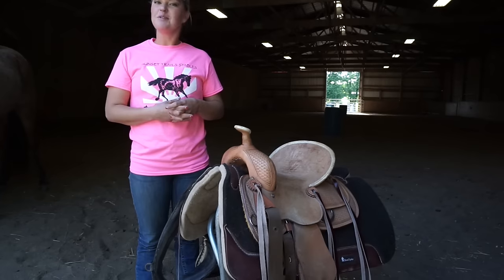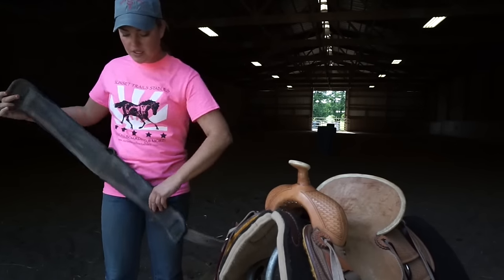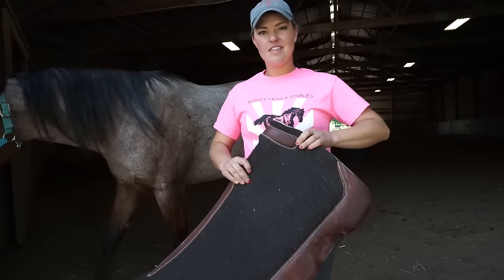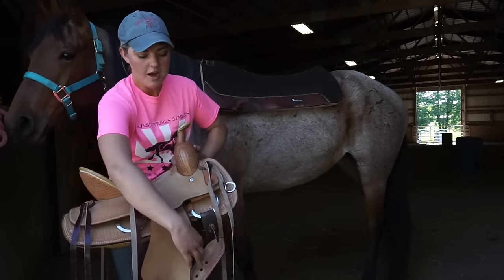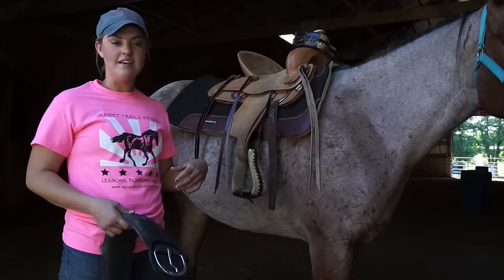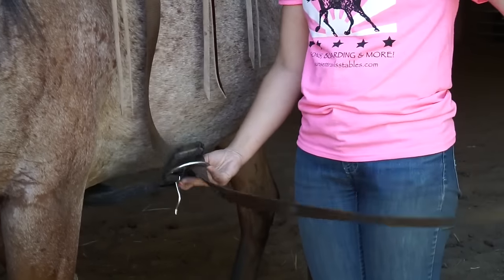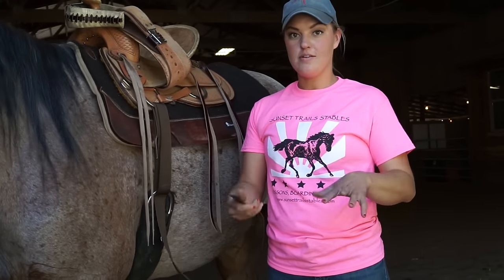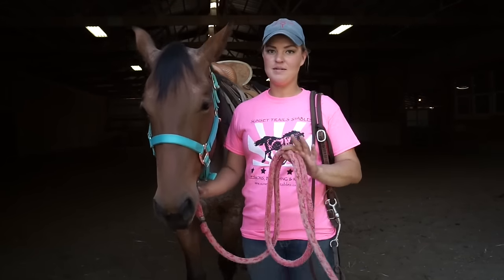HOW TO TACK UP YOUR HORSE WESTERN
Watch this video to learn how to properly saddle and bridle you horse with western tack.